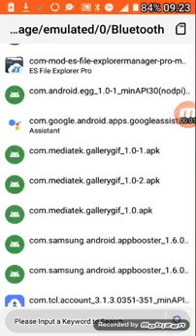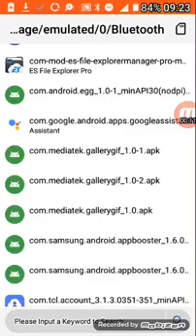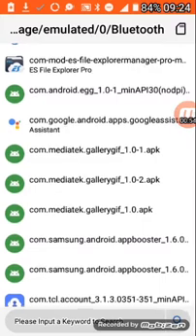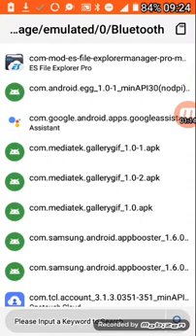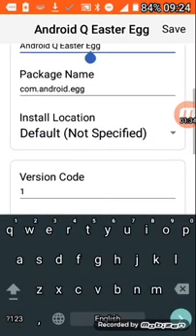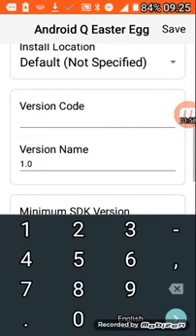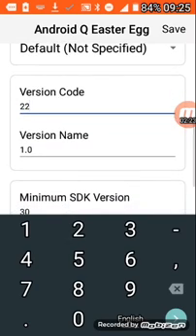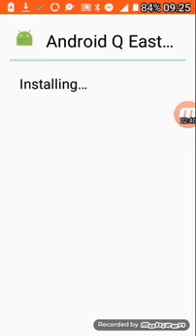How to install UNSUPPORTED apps(android12,11,10,9 apps on old android system)(read description+link)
Hello everyone,
Today i will show you how to install UNSUPPORTED apps on old android system(android 8 ,7,6,5,4.4,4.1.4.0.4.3,2,1)
This also works for go(Lite versions of Android 8,9,10 and 11
This works for ALL android devices(NO LIMIT)
NOTE:There is no warranty for the app, which you hacked and installed, to work properly.
Link for the Apk Editor Pro:
Link 3(APK Editor Premium in my language by me)
NOTE:This mod took for me one month to translate the most important things, such as(delete, patch etc.)
This is for phones, which DOESNT HAVE my language(for example, Huawei P9 Lite)
By the way, i need to work on it, and translate everything.
Anyways, enjoy this beta release by me.